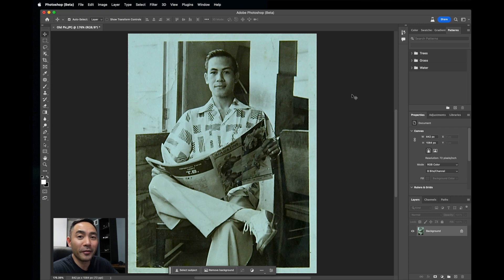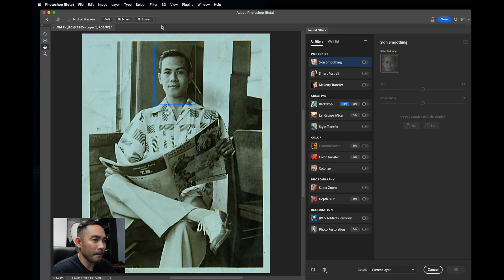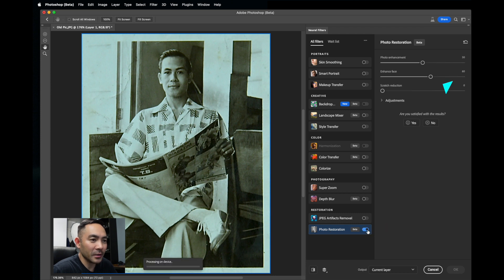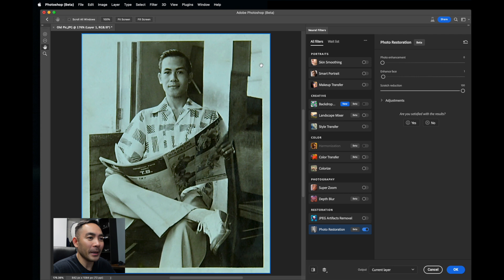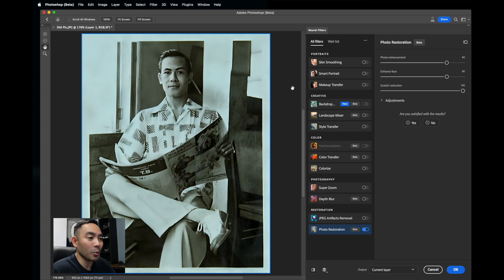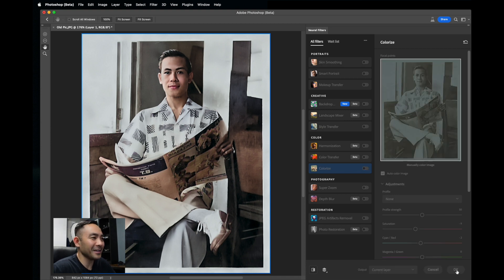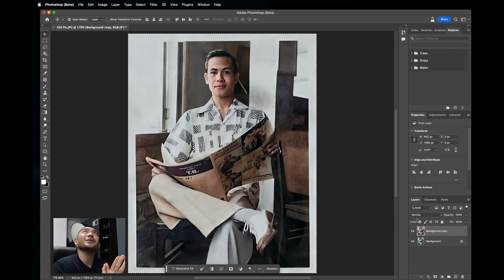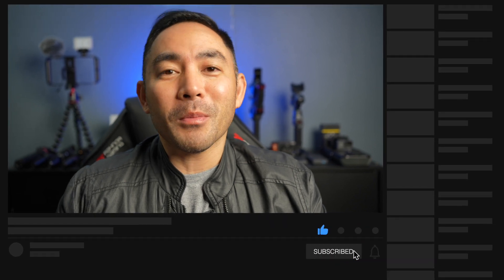Adobe Photoshop Ai | Photo Restoration Tutorial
Photoshop AI Photo Restoration it truly is MAGICAL!  I hope you can restore some old photos as well.